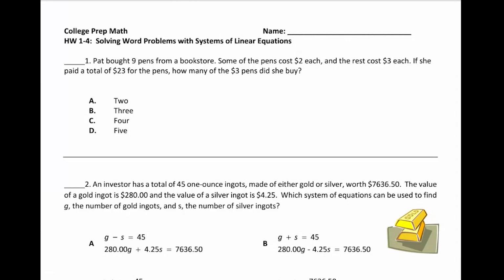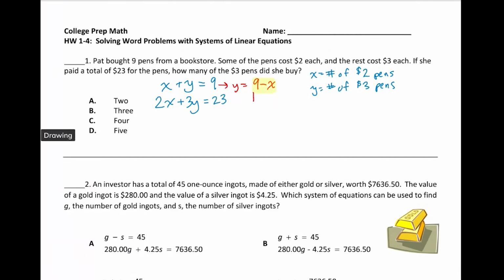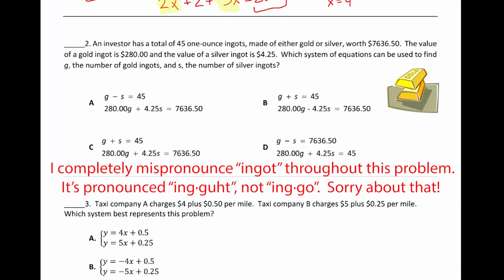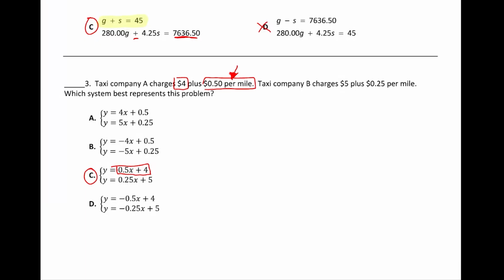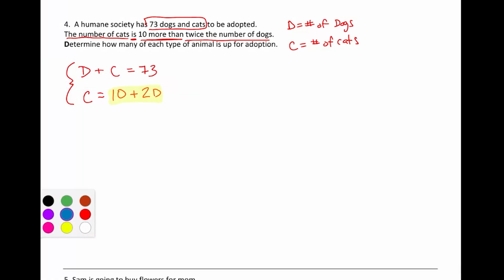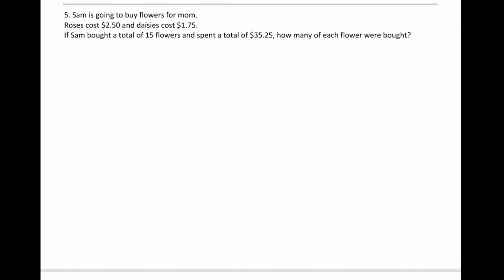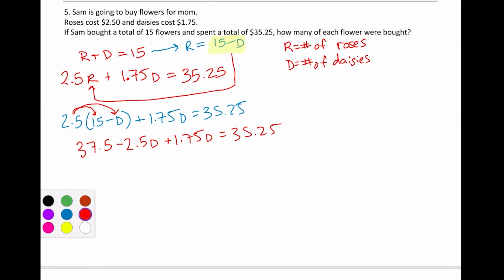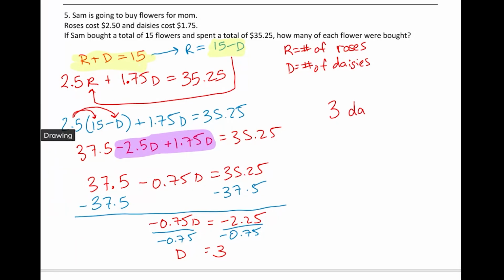college prep math | hw 1-4 | solving word problems with systems of equations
00:12 problem 1: TSIA2 PREP
03:17 problem 2-3: setting up a system of linear equations
06:09 problem 4-5: solving a word problem using systems of equations